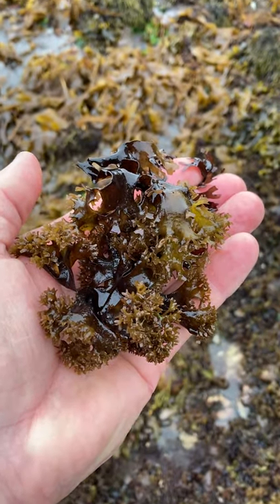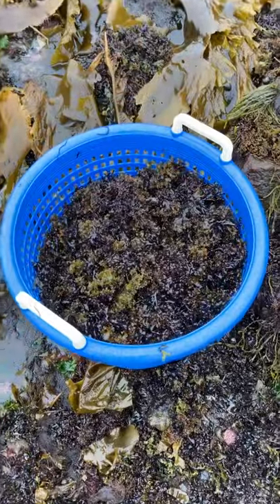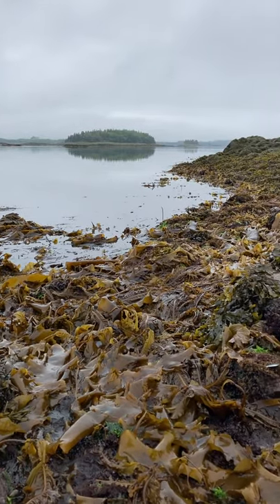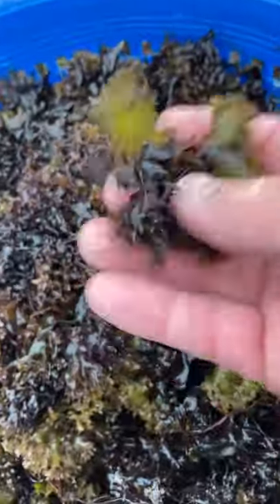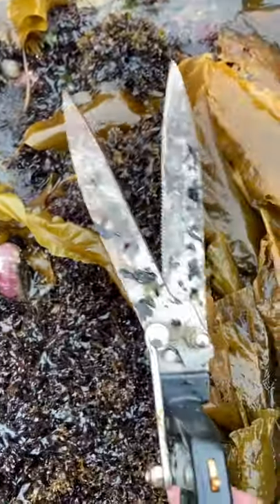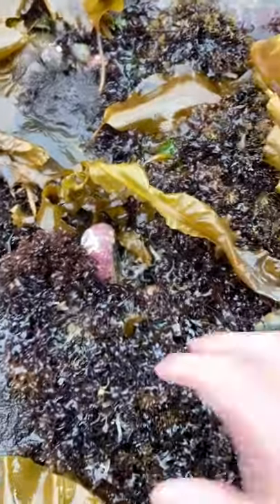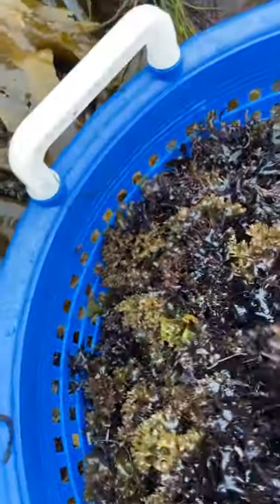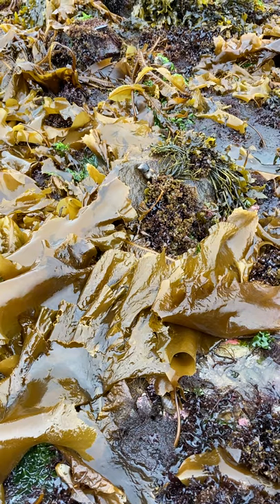HARVESTING IRISH MOSS (Chondrus crispus) in Maine with Tidepool Tim!!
Learn how and where Irish Moss is collected for human consumption.  See the actual seaweed beds along the rocky shore, and the unique niche where it grows in the lower intertidal area.  From fronds to holdfasts to shears you will witness what foraging for edible seaweeds looks like firsthand.